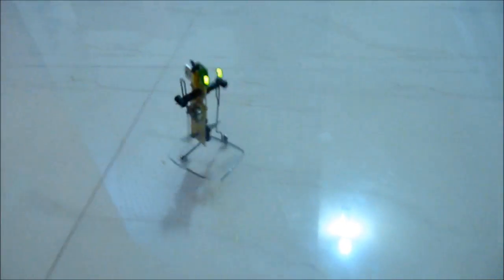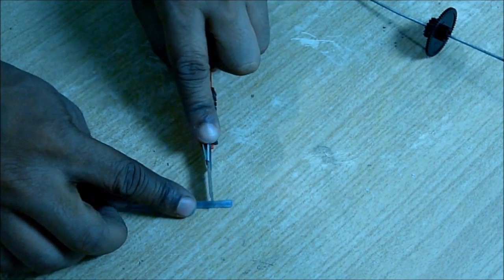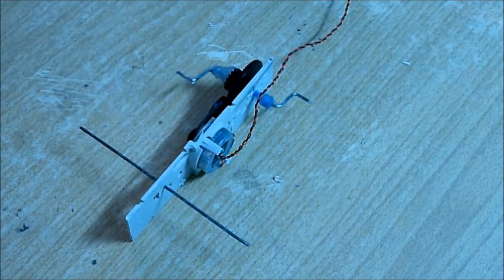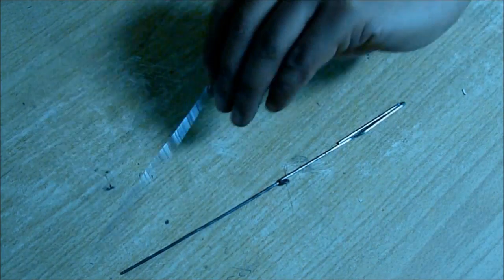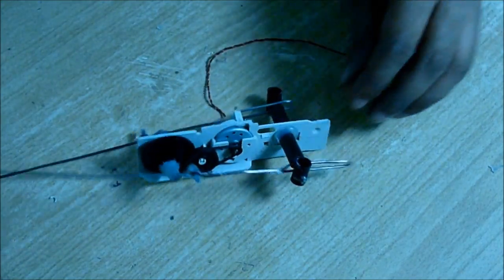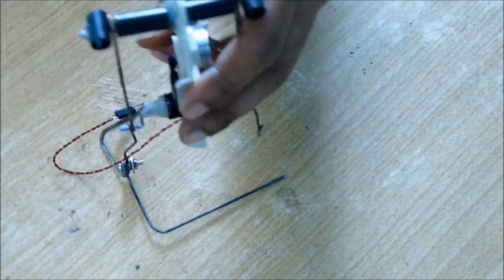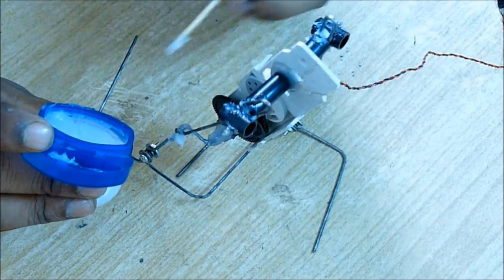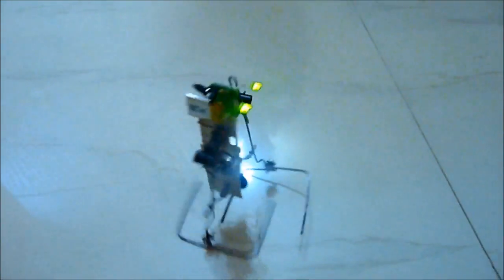How to make a walking robot at home - DIY Robot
There are some videos on homemade walking robots, but one explained how to make it. Here is  step by step instructions to make a simple walking robot.  I have used a old CD players door opening mechanism to make the robot.

Bainergizer, youtube channel is founded by Saurav Chakraborty. Its acts as brain energizer for students and kids by giving science and technology related ideas, tutorials. Inspire them to make those by yourself and get more hands on,  diy projects, Diy ideas, Diy craft, Diy home and many more ideas to improve their skills.